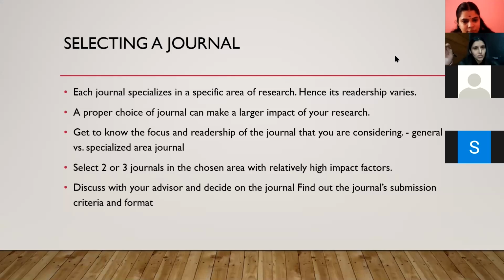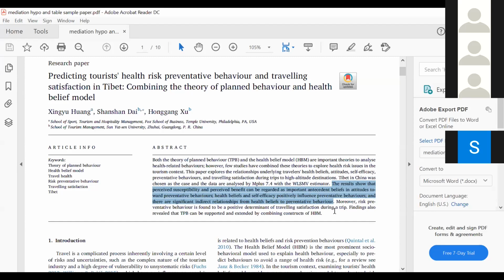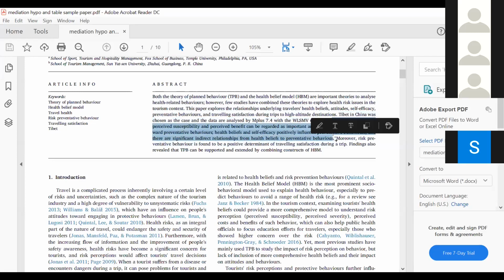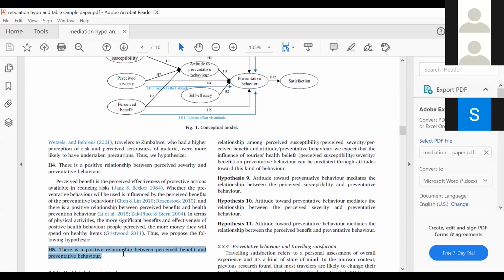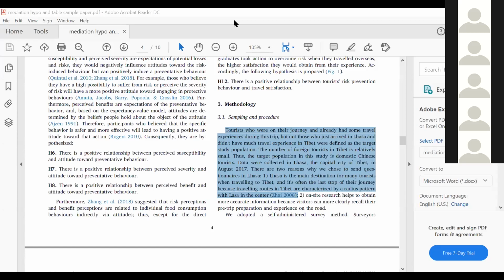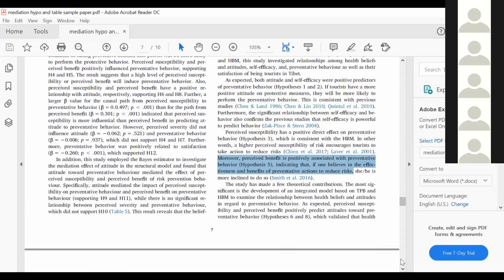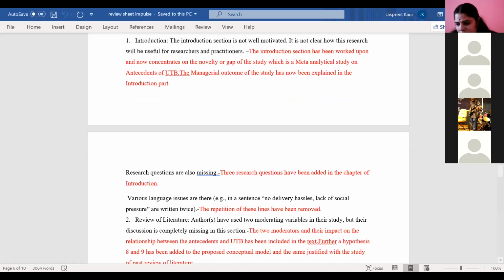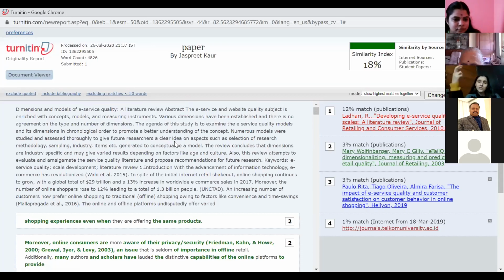Publishing research papers in SCOPUS Indexed Journals: Dr Jaspreet Kaur, Associate Professor, VIPS